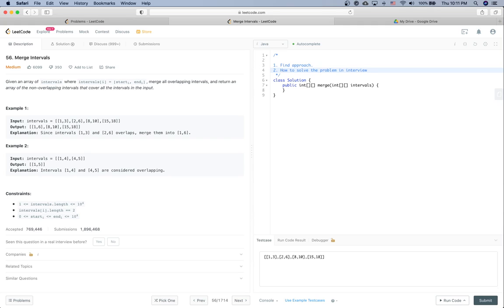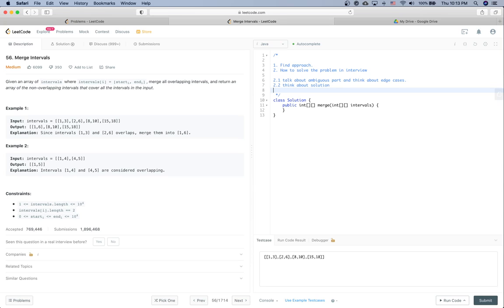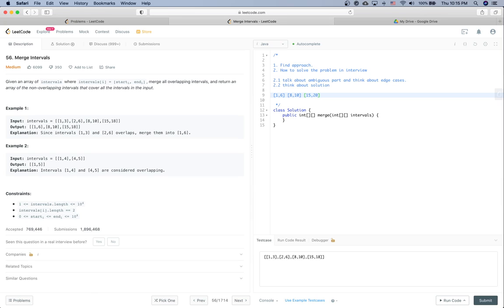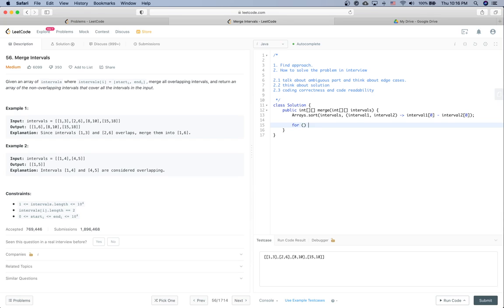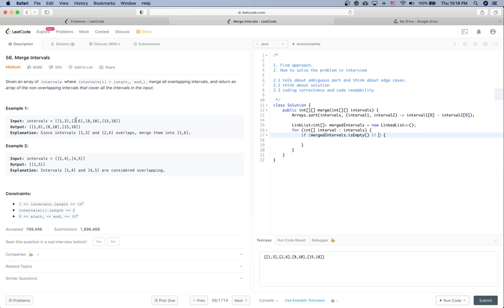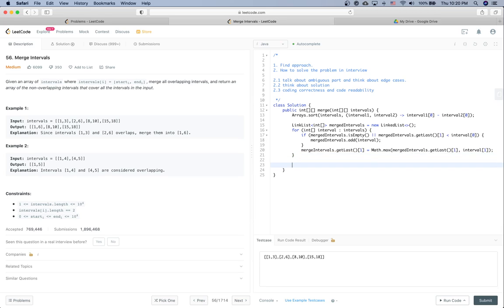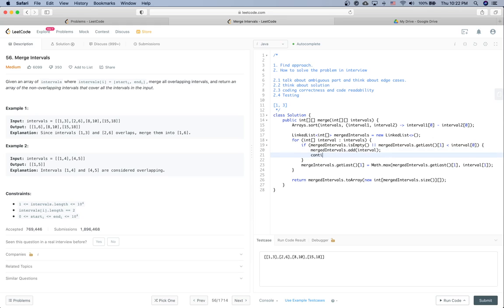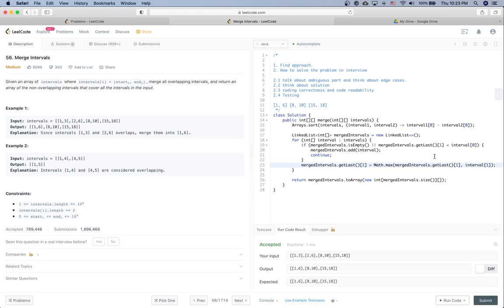Facebook Coding Interview Question | Leetcode 56 | Merge Intervals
In this video, we introduce how to solve the "Merge Intervals" question which is used by big tech companies like Google, Facebook, Amazon in coding interviews. We also cover how to behave during a coding interview, e.g. communication, testing, coding style, etc.